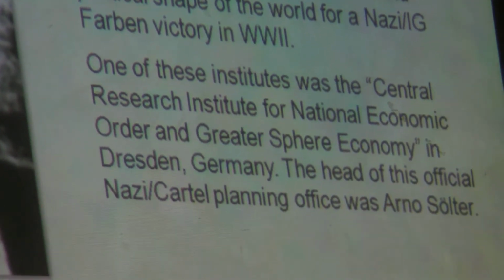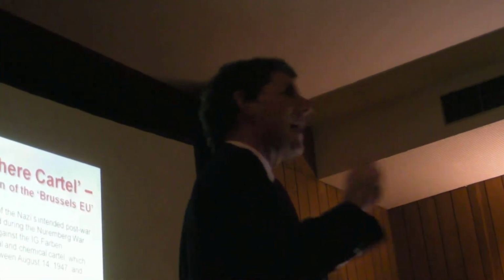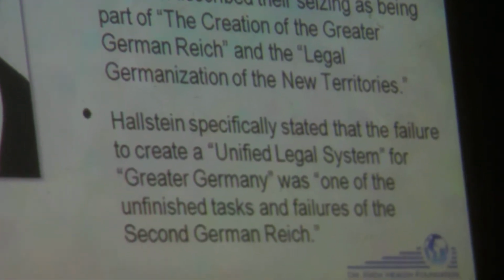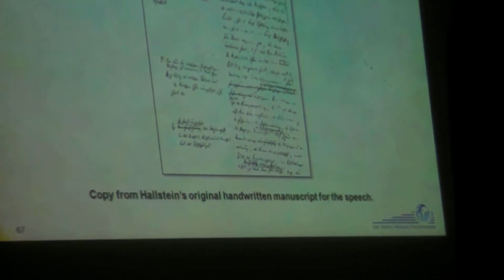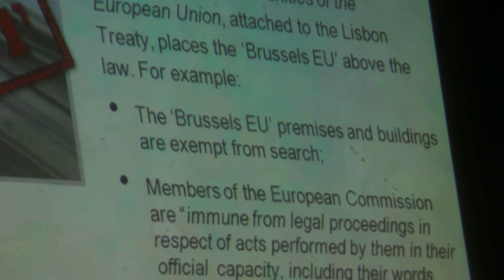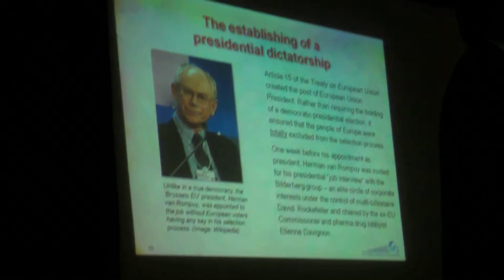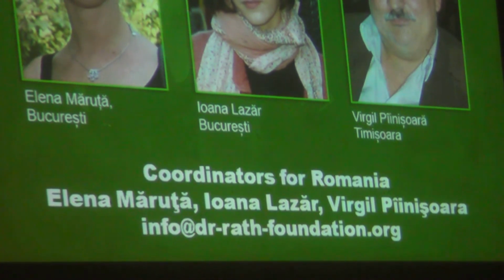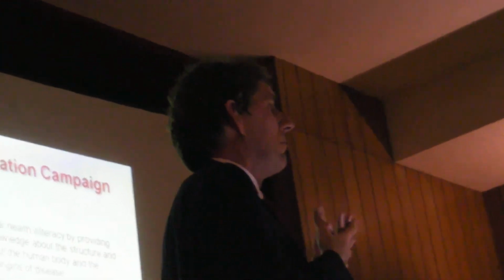Paul Anthony Taylor: EU Referenum Initiative 4